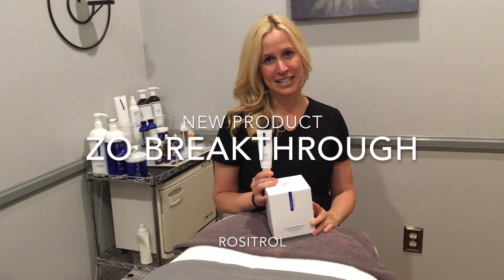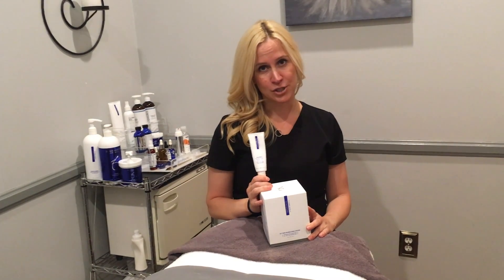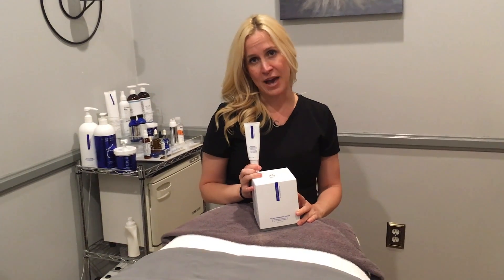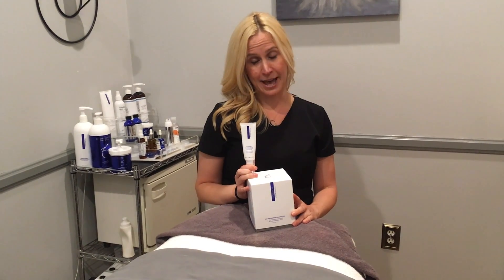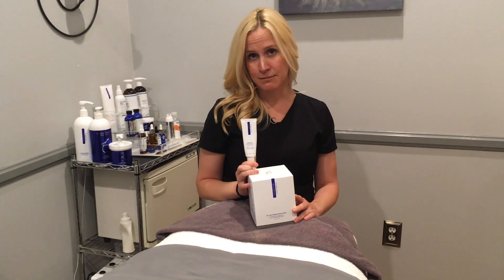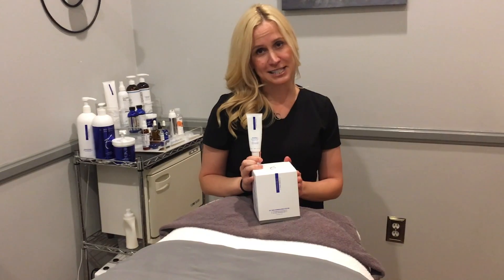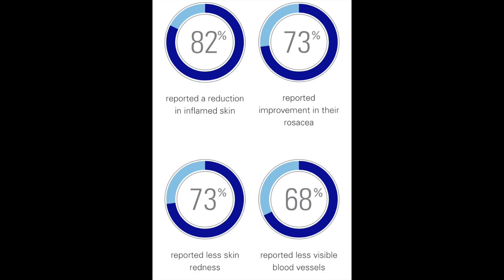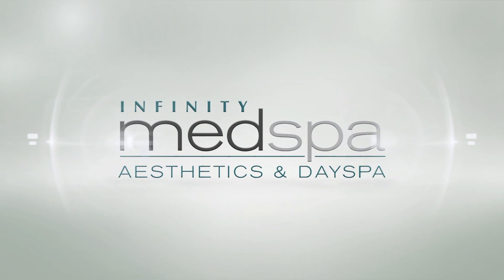Skin Redness Reducing Product! Results May Vary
Zo Rositrol Product Review.  Great for reducing redness and Rosacea fast!  We're really excited about this product!  Results may vary.